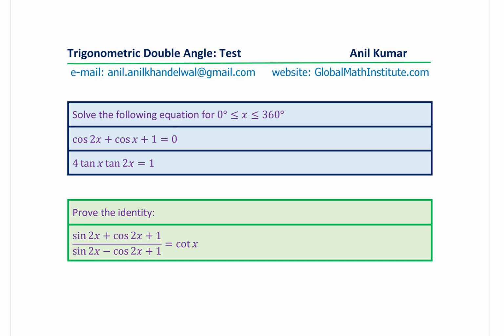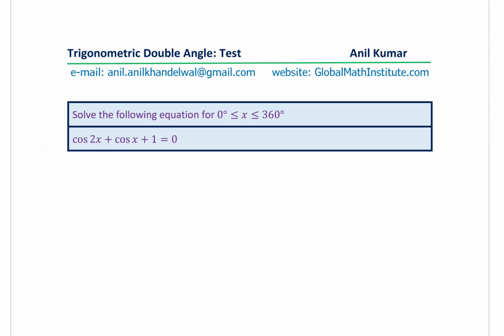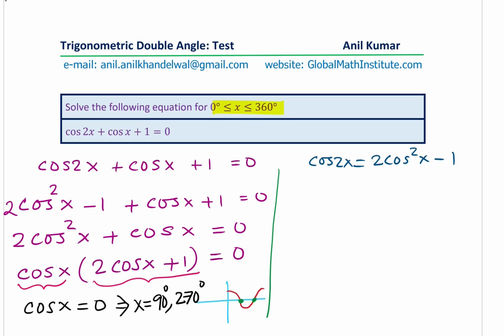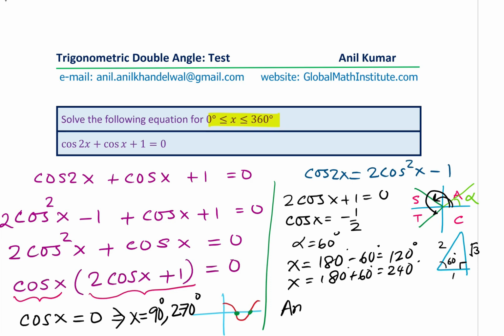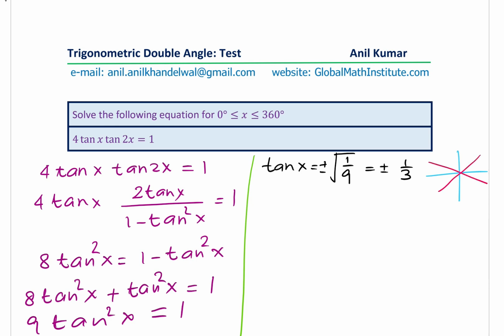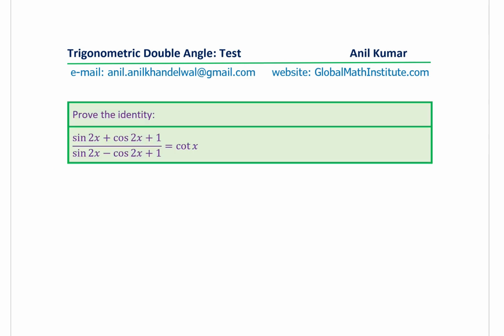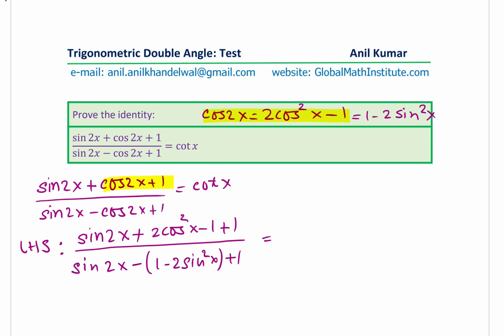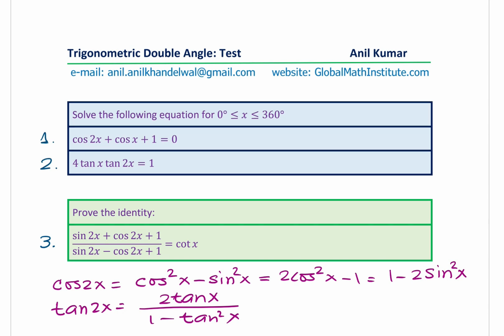cos⁡2x+cos⁡x+1=0 Double Angle Equations and Identity - EDEXCEL - GCSE - SAT